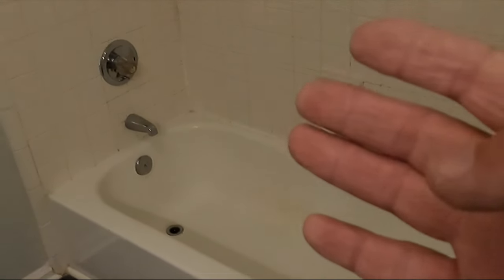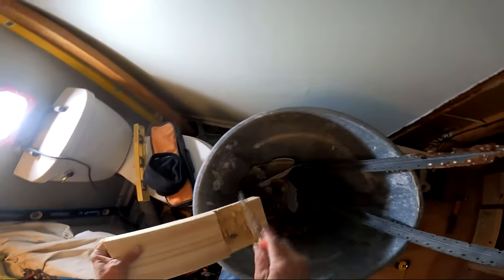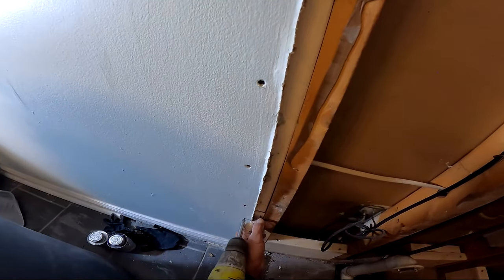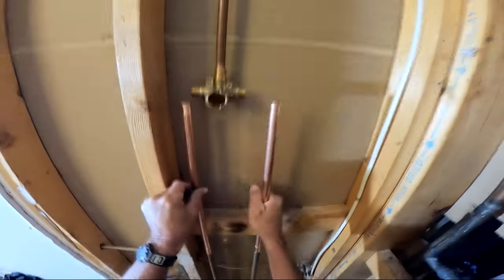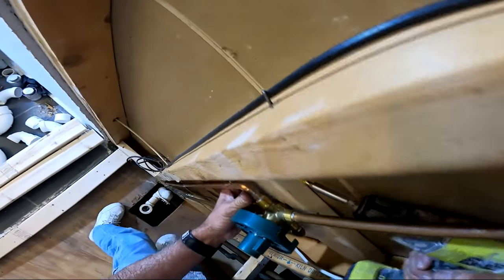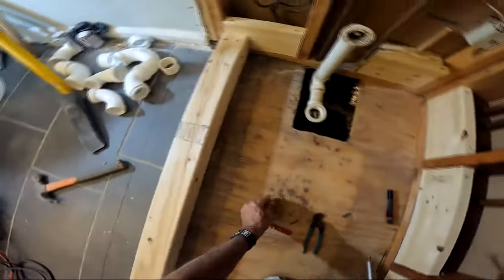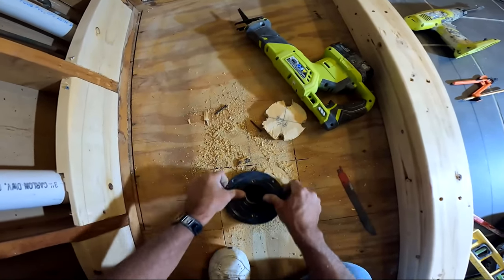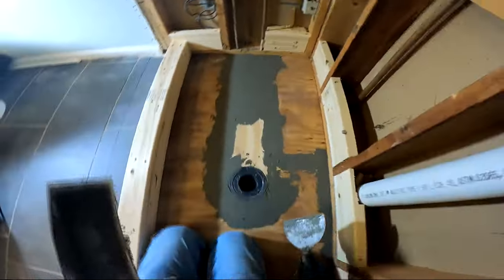BUILDING A SHOWER FROM SCRATCH...part 1 prep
This 5 part series goes from the very beginning to the very end, this is the 1st part, tear out and the carpentry to all the plumbing